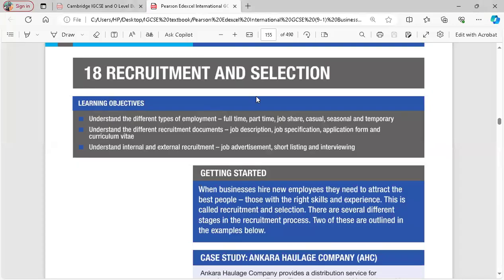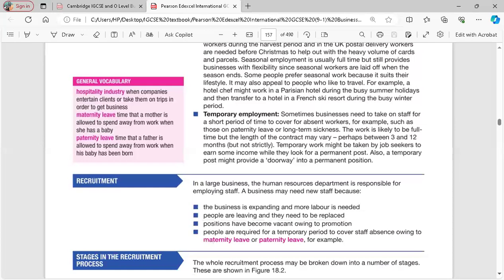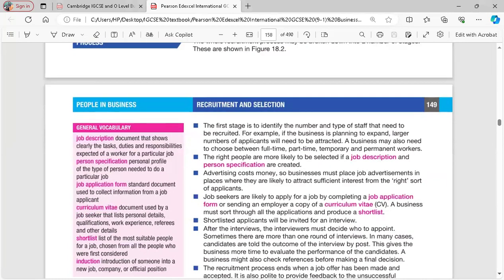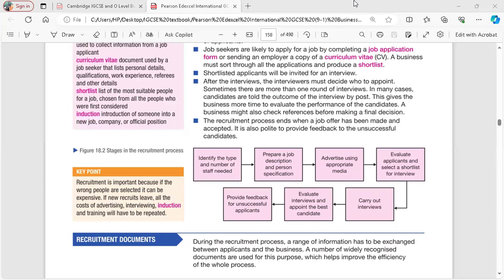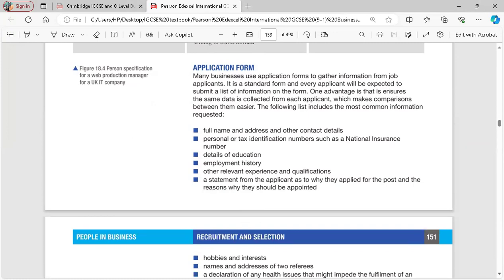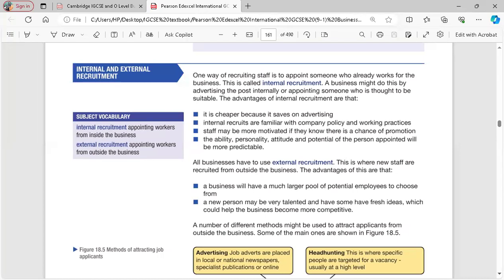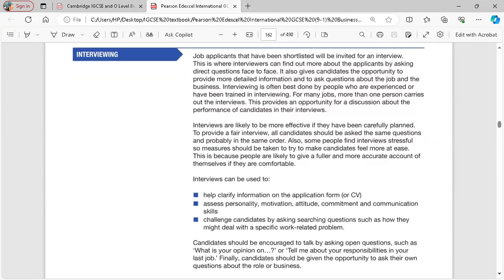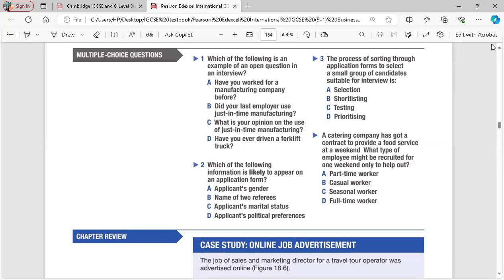Business IGCSE (Recruitment and Selection)